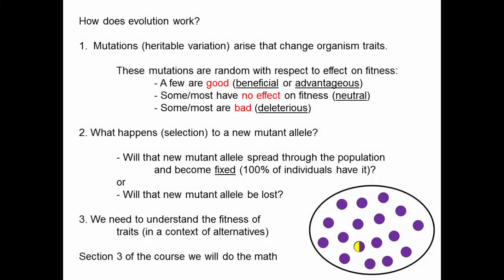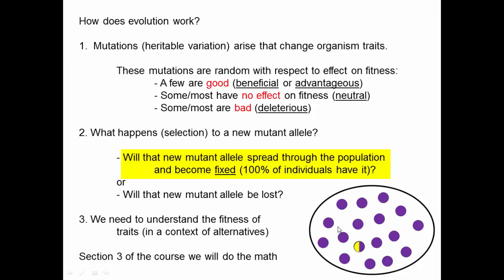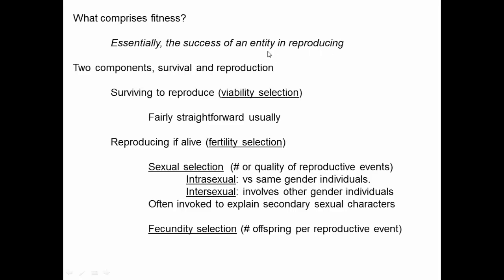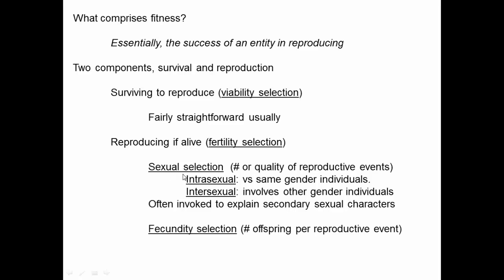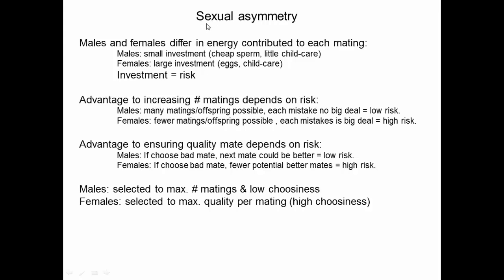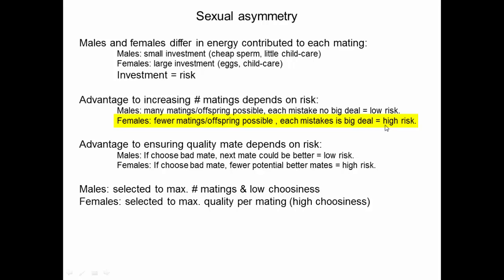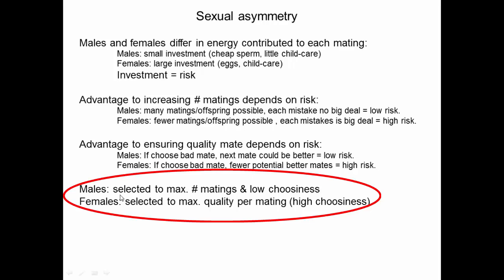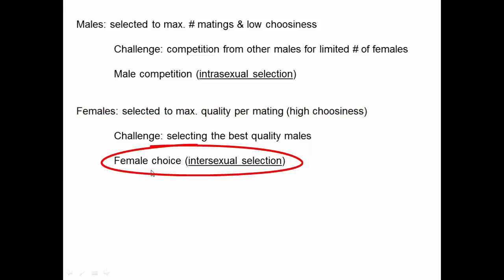Sexual selection (1), introduction.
This video describes the logic behind the expectation that males and female will employ different strategies when it comes to reproduction arising from the asymmetry of the energy investment in each reproductive event. Males will tend to maximize fitness by increasing the number of partners whereas females will tend to maximize their fitness by ensuring the quality of their partners.